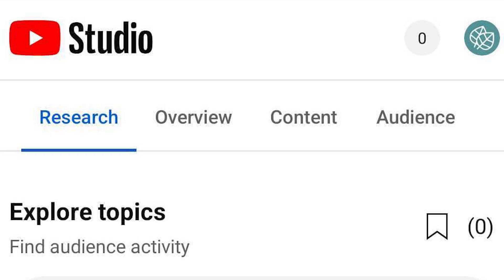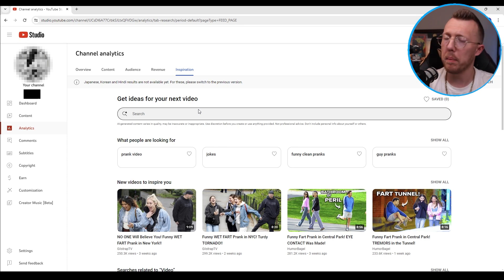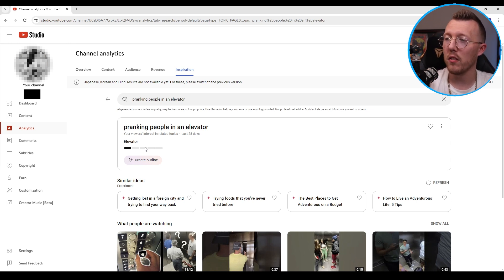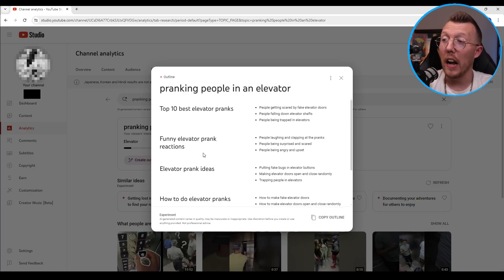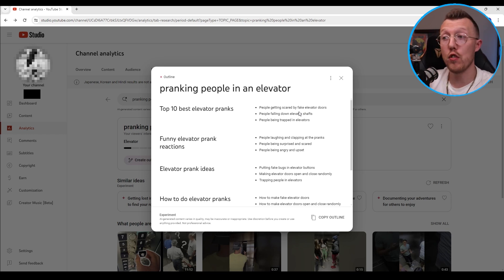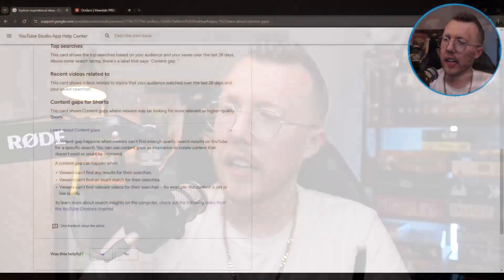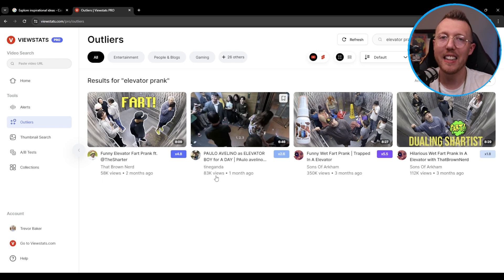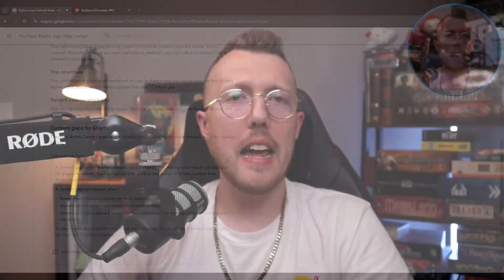YouTube's NEW Inspiration Tab (what you need to know)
YouTube has a new inspiration tab to help you explore inspirational ideas. Explore what your audience and viewers are searching for in one location in YouTube Studio.

In this video, we look at how the inspiration tab works, all the tools it offers (including get inspired, breakout videos, top searches, recent videos related to, content gaps for shorts, etc.), and how it could help you create better content.

Video Chapters:
0:00 YouTube's NEW Inspiration Tab
1:20 How to use the YouTube Inspiration Tab
3:30 Inspiration Tab "Create Outline" Tool
5:09 The AI "Create Outline" Tool needs work
6:06 Inspiration Tab "Breakout Videos" Card
7:43 Content Gaps for Shorts
8:27 Final Thoughts on the YouTube Inspiration Tab